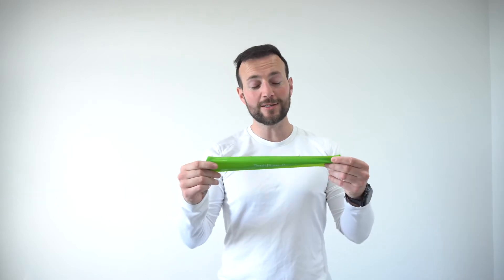RESISTENCE BAND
Resistance bands do you love or hate them? ⁣
I enjoy these into my warms ups to help activate some of the muscles I’m going to be using in my session. ⁣
In this video, I cover my 3 favourite exercises. What’s exercise do you least enjoy doing?